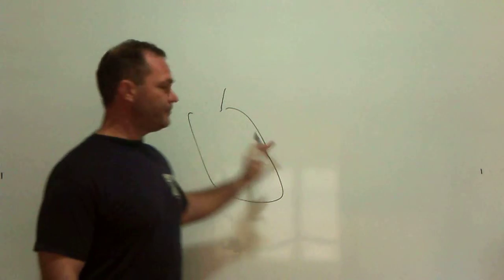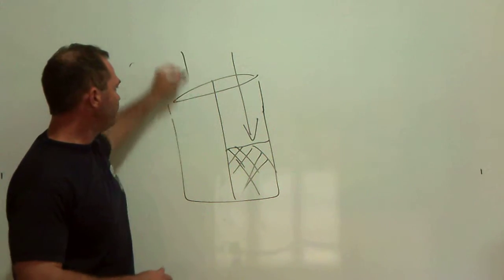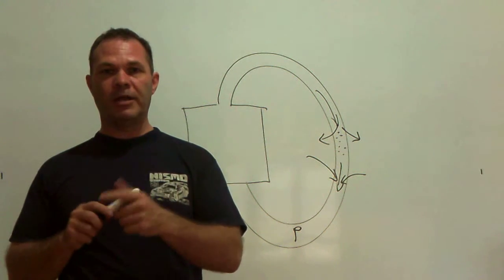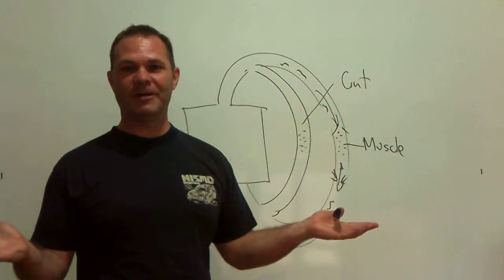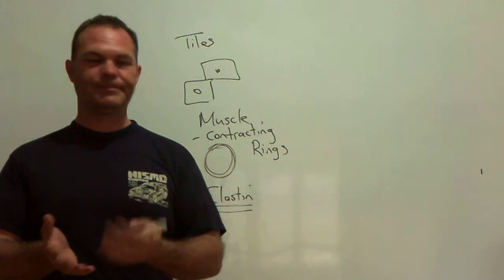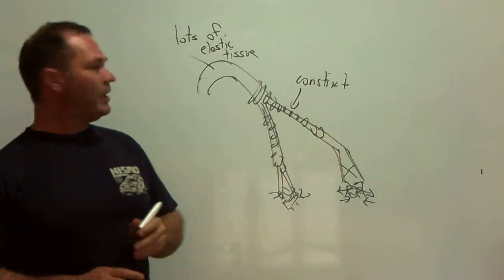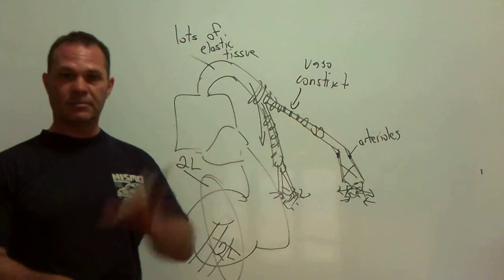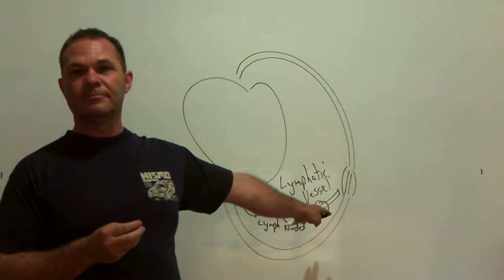Circulatory System II: Engineering a Functional Circuit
In this episode the client has returned our heart to us, saying it still needs fixing. Rather than it being a closed system, they want it to supply nutrients and fluids and remove wastes. Some people you just can't please, but hey, so long as they're paying their bill.